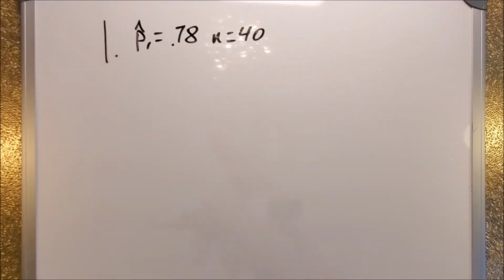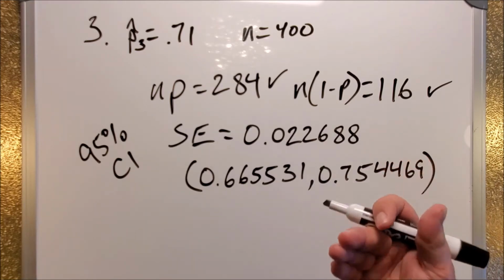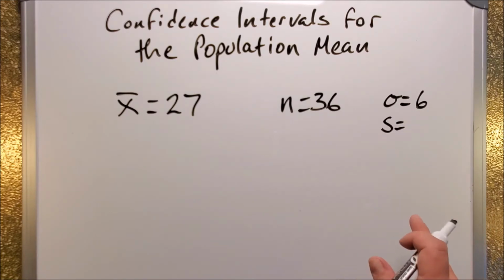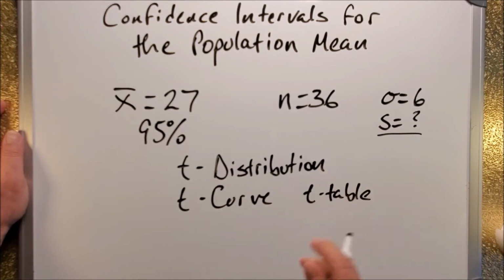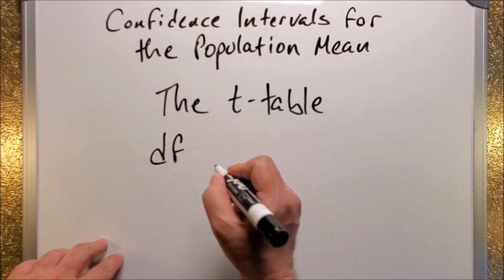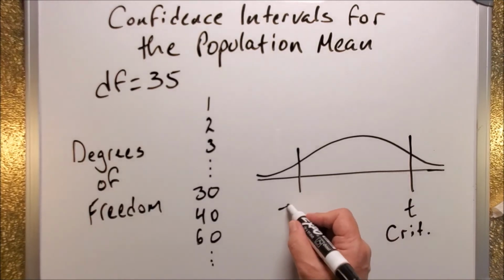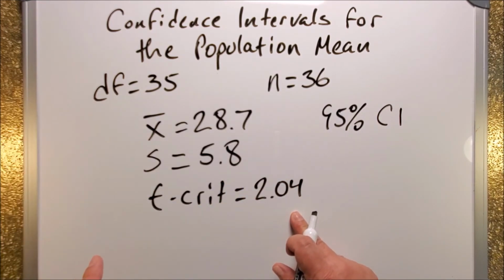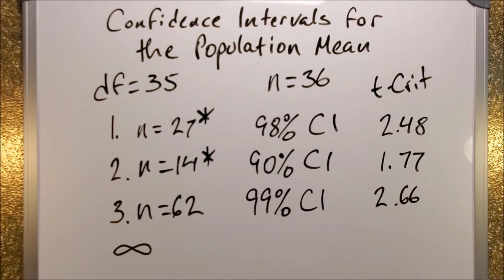Confidence Intervals for the Population Mean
Confidence intervals for the population mean are discussed; the t-table is introduced, and the circumstances that call for it are explained; and finally reading the table is covered.